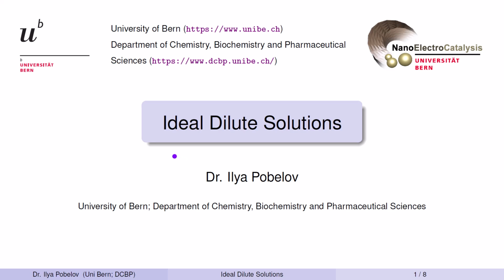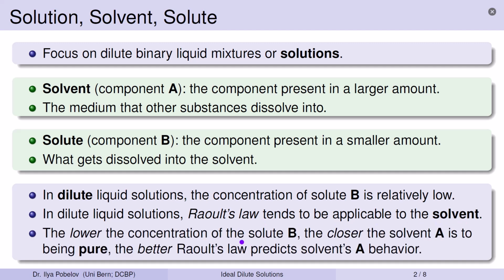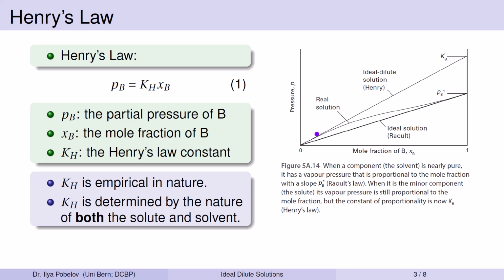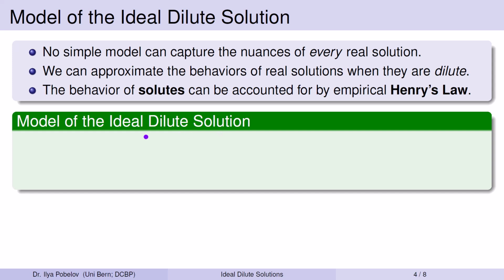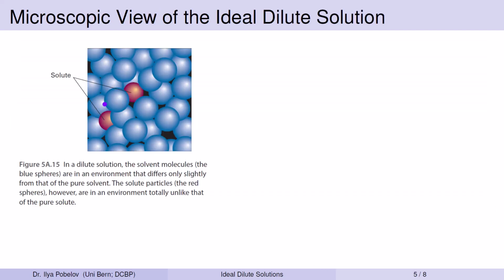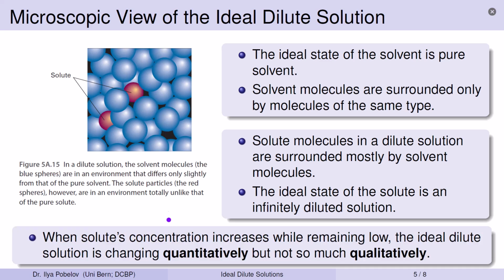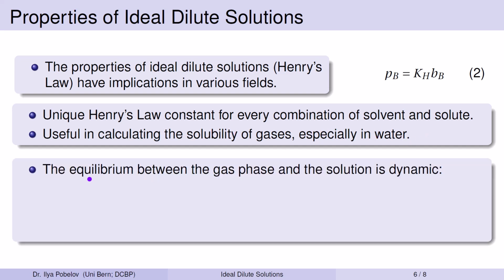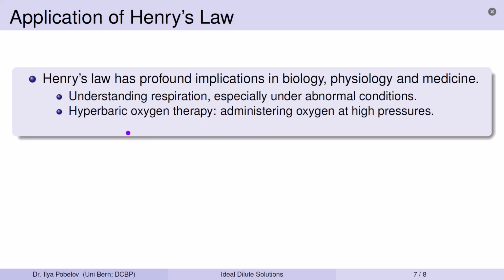265 - Ideal Dilute Solutions